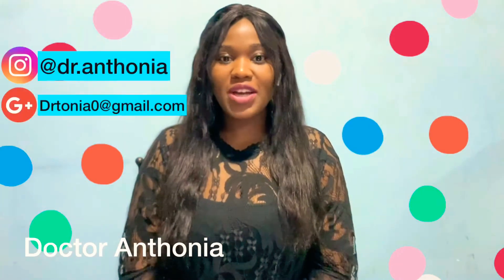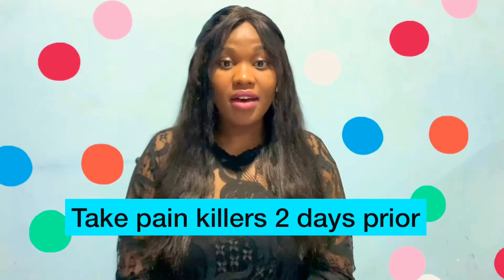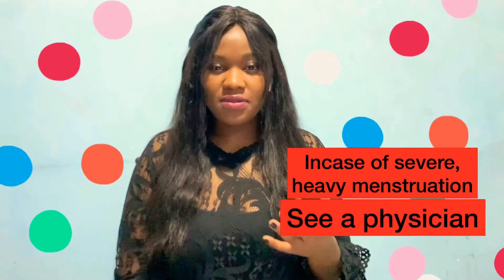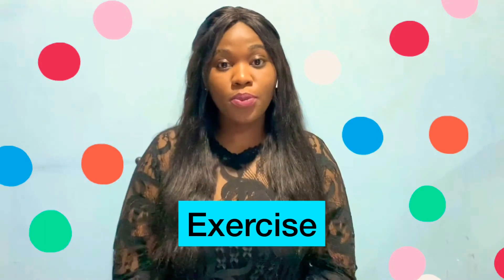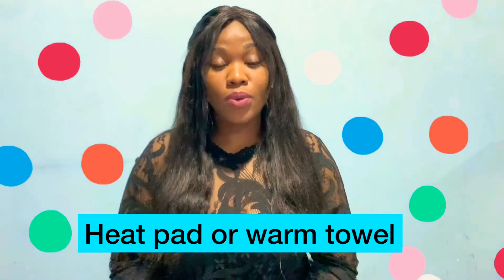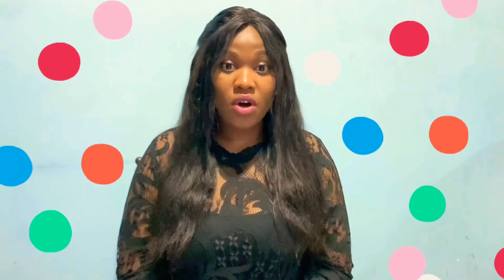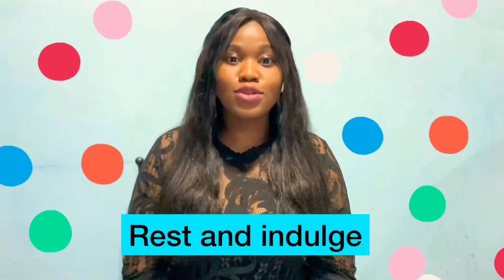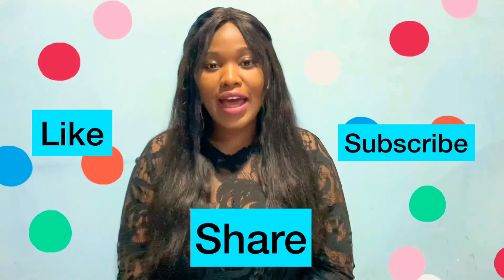10 helpful period hacks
Hi lovelies! Today I bring you 10 period hacks!!

Musician: @iksonmusic

If you or anyone needs to speak to a doctor about regular health related matters, go to
We have doctors ready to attend to them virtually.
It's free for now!!